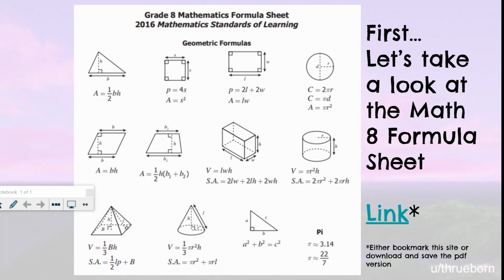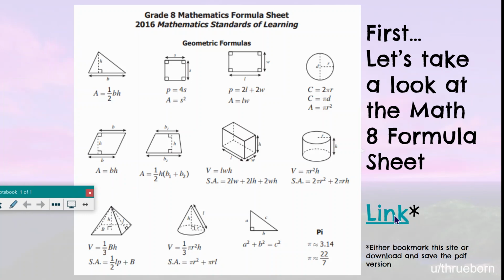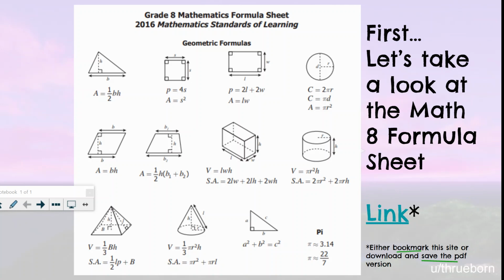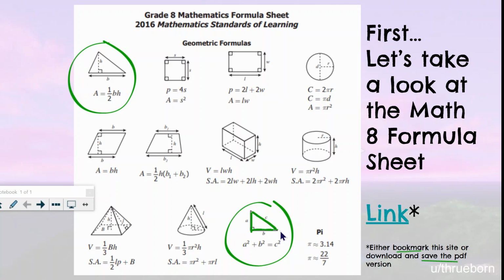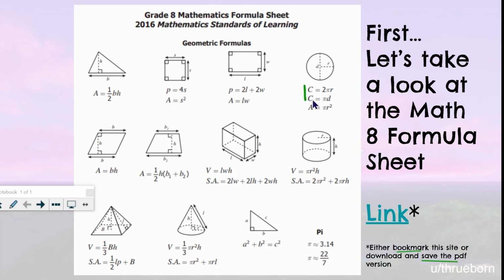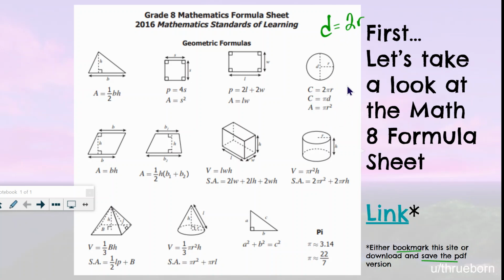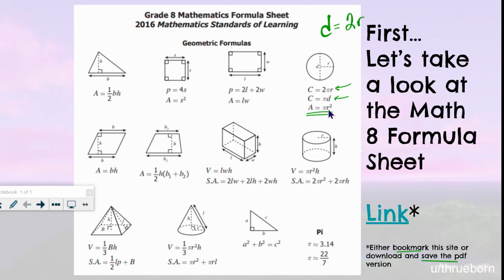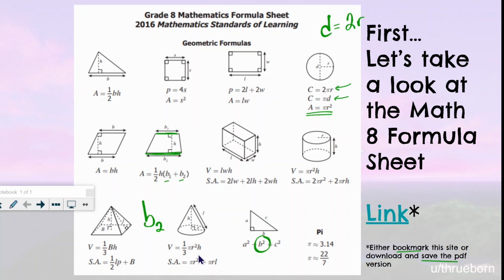Formula Sheet Review